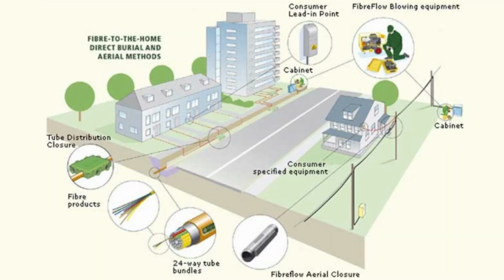What is OSP and ISP Cabling?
Exploring OSP and ISP Cabling: Understanding the Basics

Description:
Welcome to our latest video where we dive deep into the world of telecommunications cabling, focusing on Outside Plant (OSP) and Inside Plant (ISP) cabling systems. Whether you're a networking student, an IT professional, or just a tech enthusiast, this video is crafted to help you understand the fundamental differences and uses of OSP and ISP cabling.

In this video, we will cover:
1. **What is OSP Cabling?** - Learn about the characteristics, types, and applications of Outside Plant Cabling, which is used to connect buildings and infrastructure across distances in outdoor environments.
2. **What is ISP Cabling?** - Discover the features, varieties, and roles of Inside Plant Cabling, employed within buildings for telecommunications, data centers, and more.